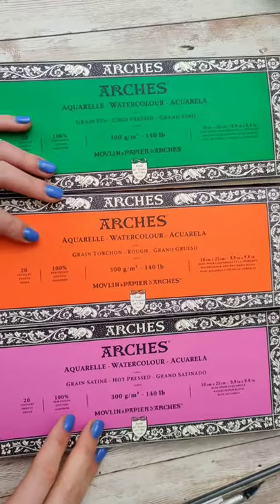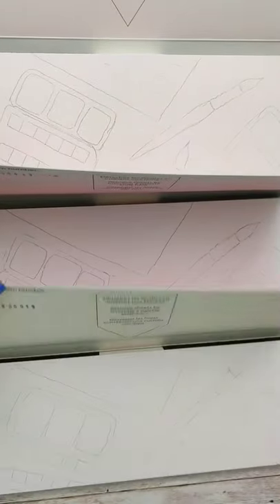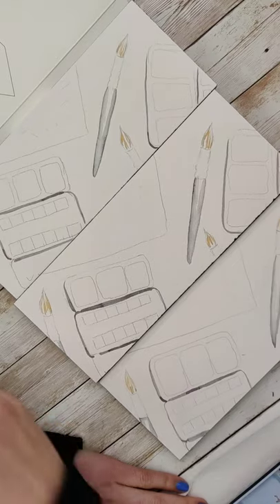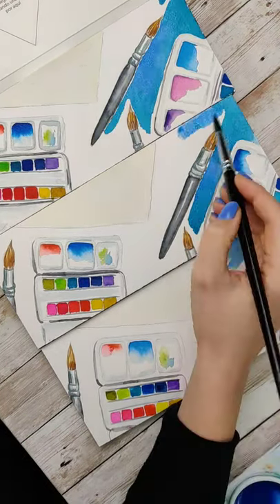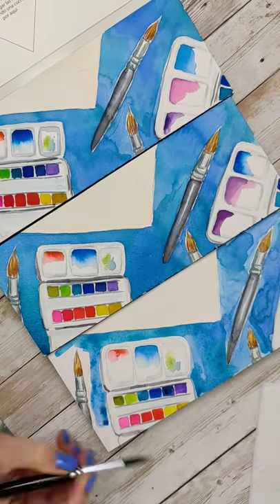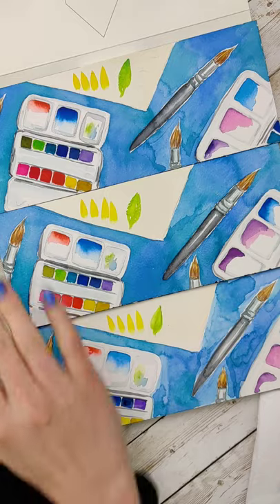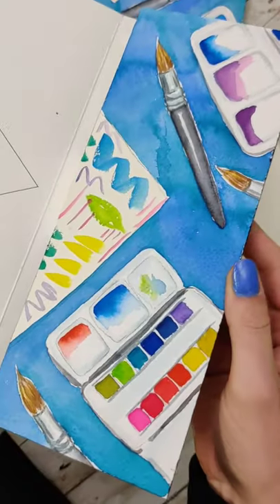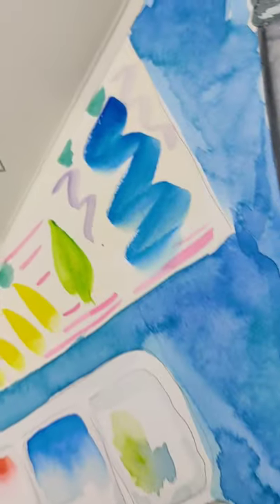Testing out cold press, rough, and hot press arches paper.